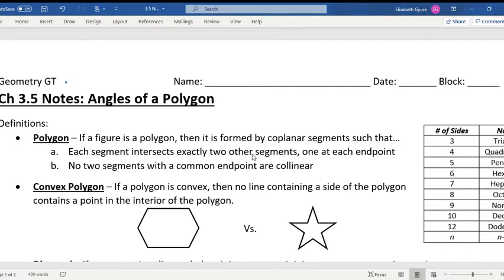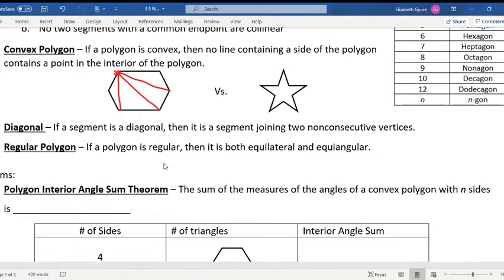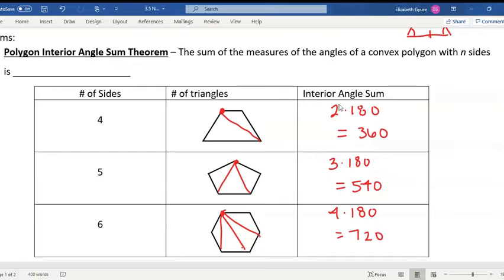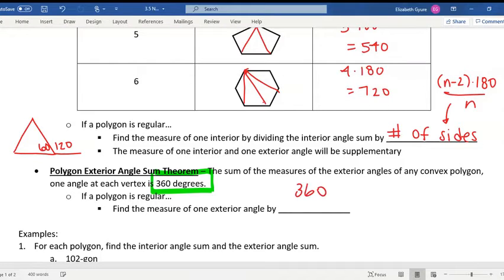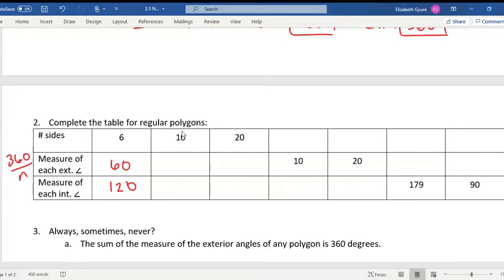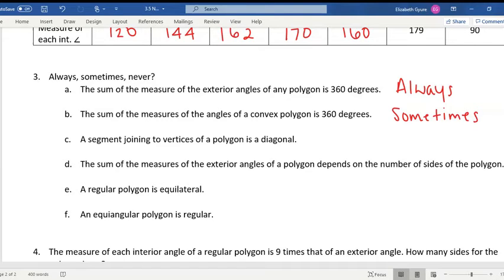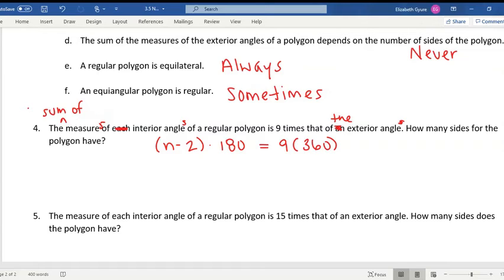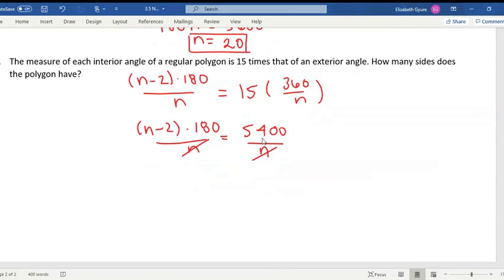3.5 Notes: Angles of a Polygon (GT)